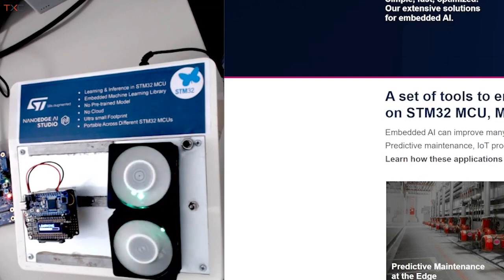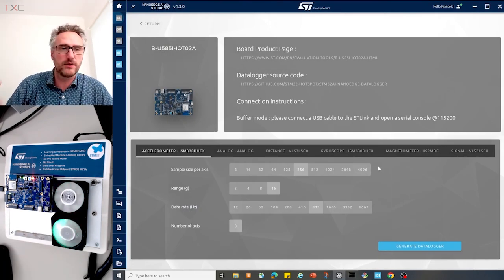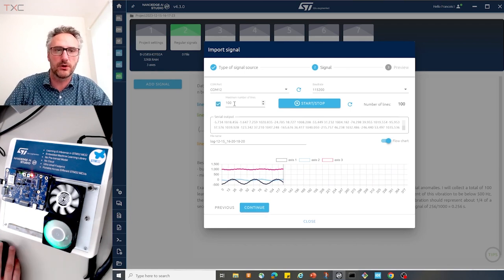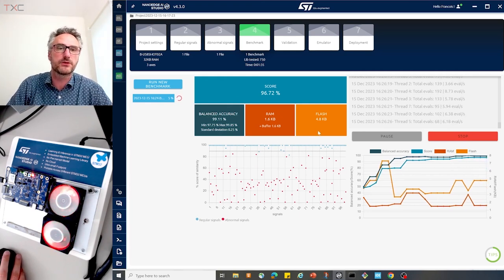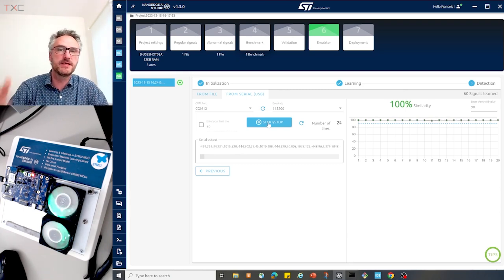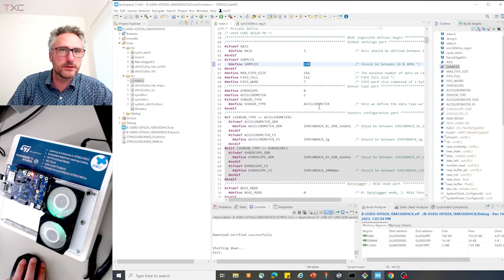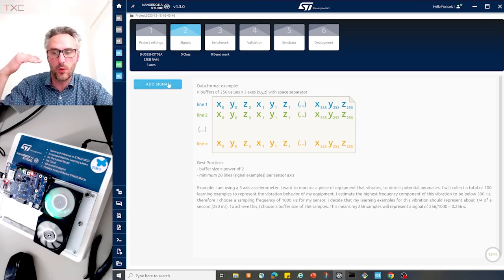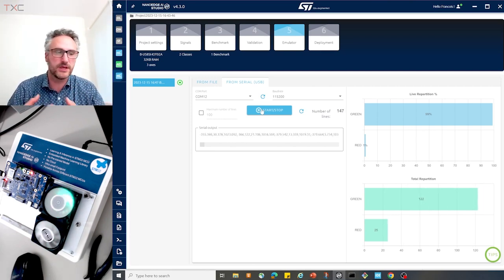NanoEdge AI Studio Live Demo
François de Rochebouët from STMicroelectronics steps through building a sensor project from start to finish using AI in ST's NanoEdge AI Studio. The ultimate AI "Hello World" tutorial.